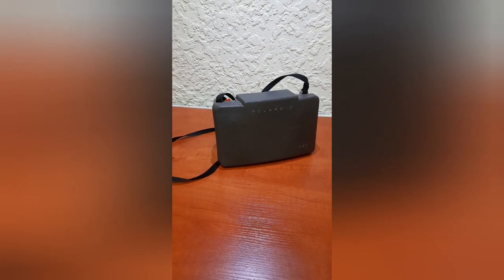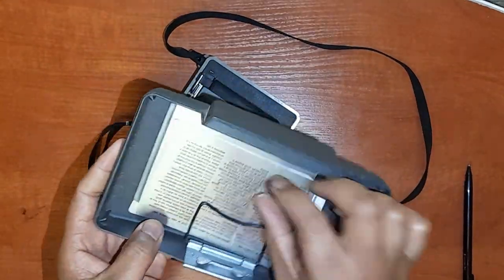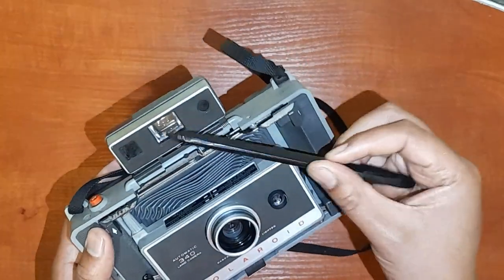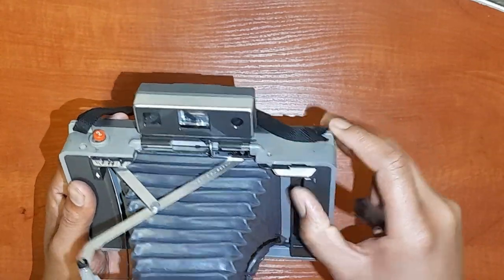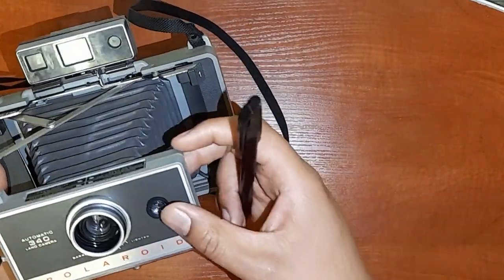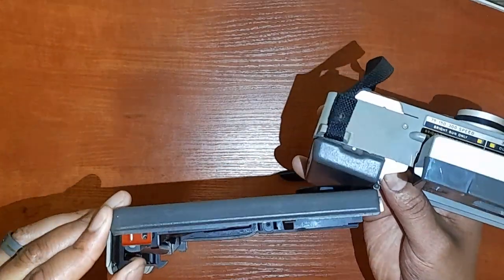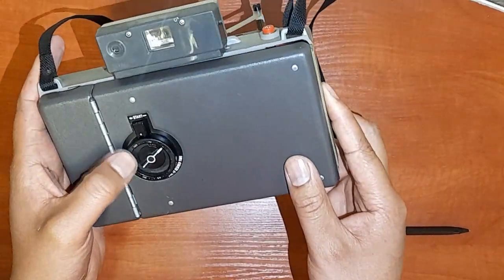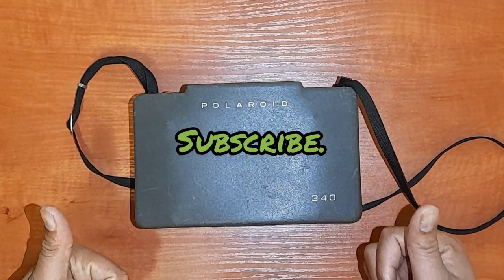Polaroid 340 land camera. the most machanical camera I've ever seen.